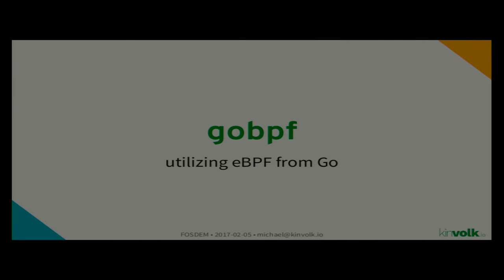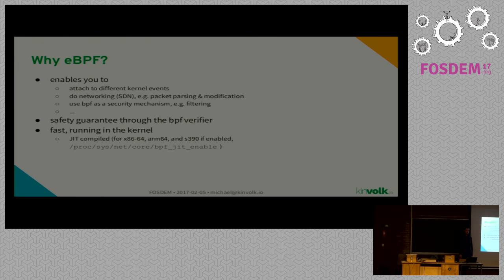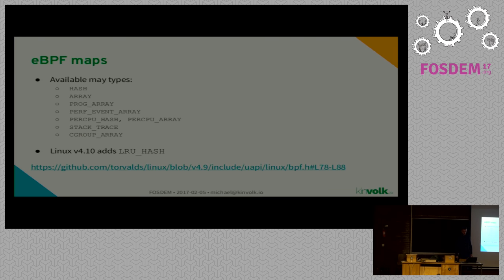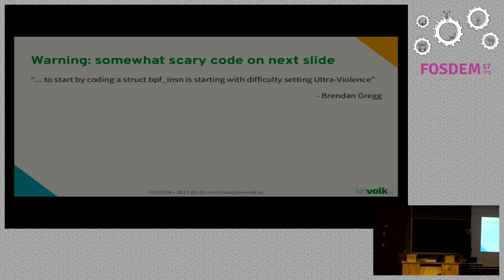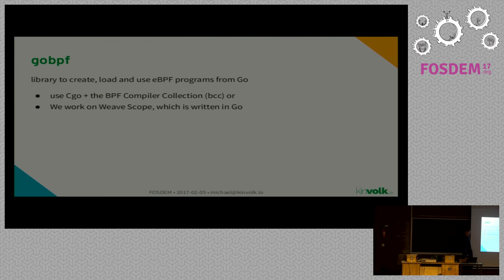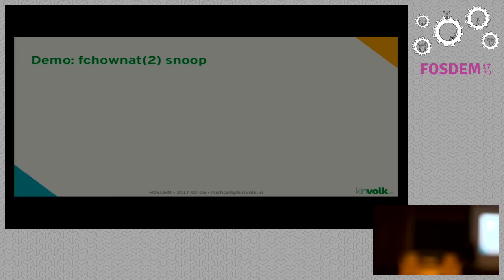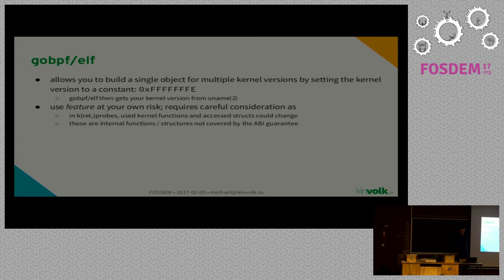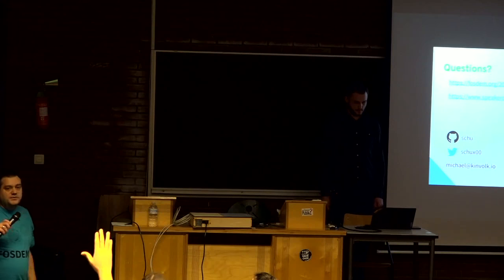FOSDEM 2017 | gobpf - utilizing eBPF with Go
Speaker: Michael Schubert

eBPF is a Linux in-kernel virtual machine that is used for tracing functions, networking, performance analysis and more. In this talk I will give an introduction into eBPF and gobpf, a new library under the IO Visor Project, and show how gobpf can be used to access and utilize eBPF features from Go programs. We will also look at the design of gobpf and its use of the bcc framework and Cgo.